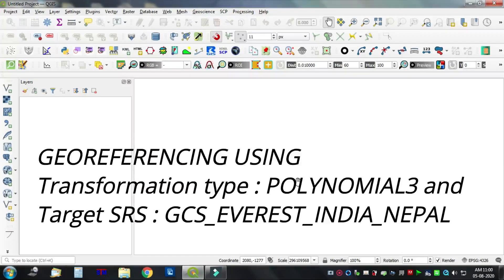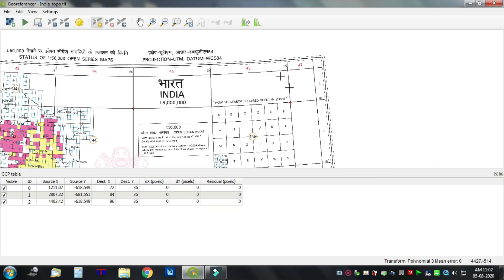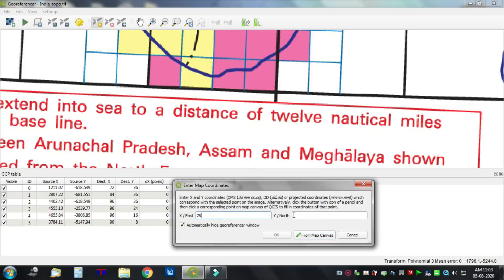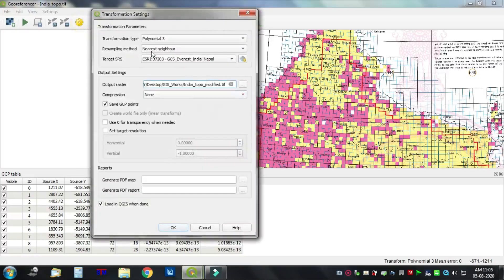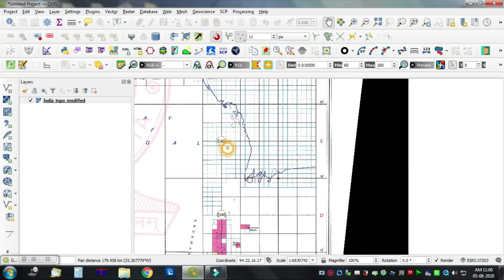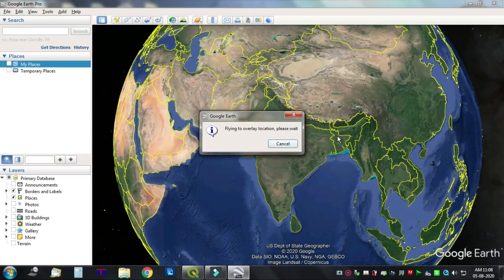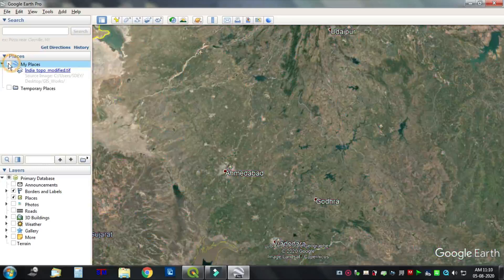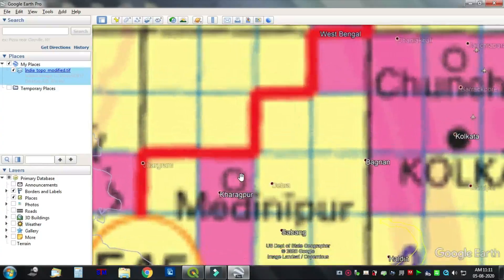GEOREFERENCING USING POLYNOMIAL 3 and GCS_EVEREST_INDIA_NEPAL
QGIS TUTORIAL
TRANSFORMATION TYPE : POLYNOMIAL 3
RESAMPLING METHOD : NEAREST NEIGHBOUR
TARGEST SRS : GCS_EVEREST_INDIA_NEPAL